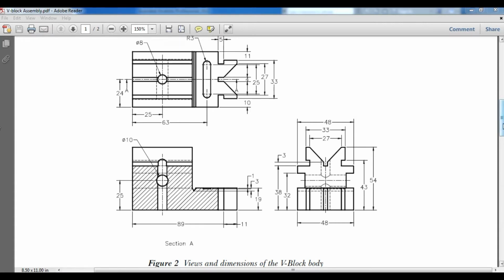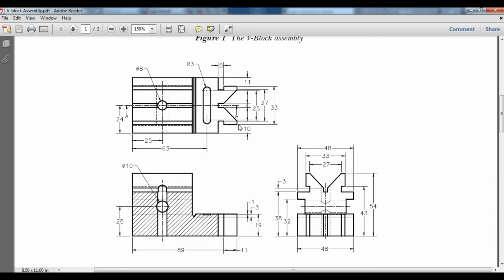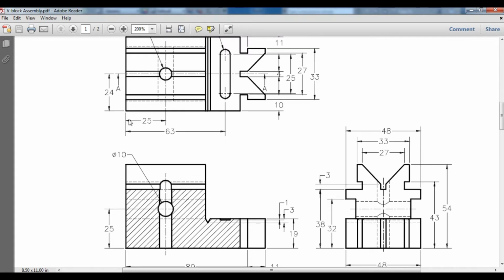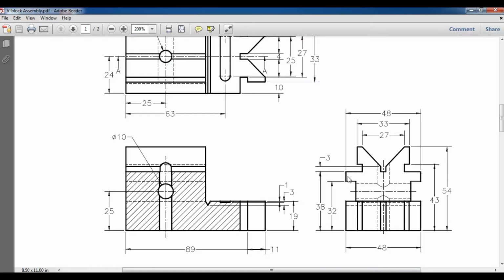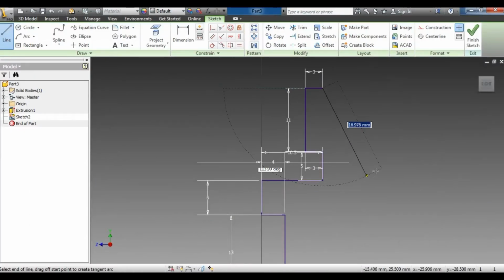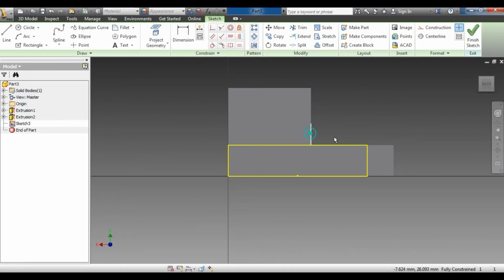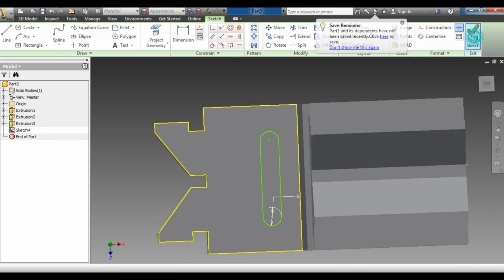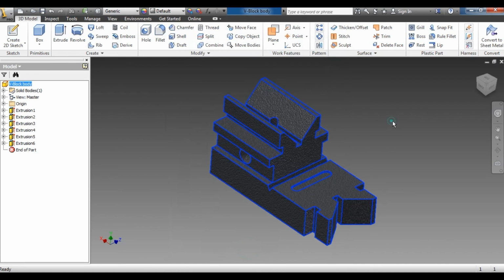Inventor Practice No 5 V Block Assembly Part Diagram body